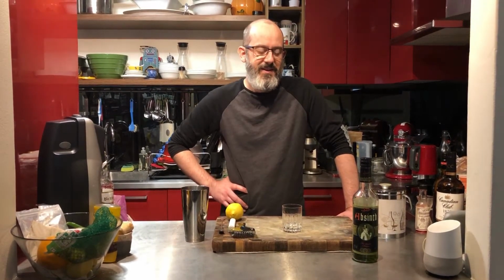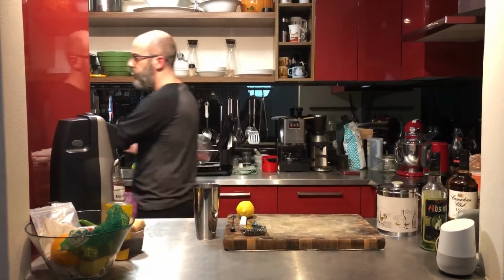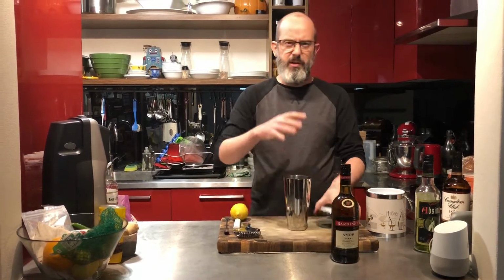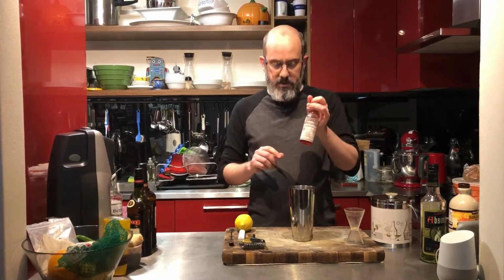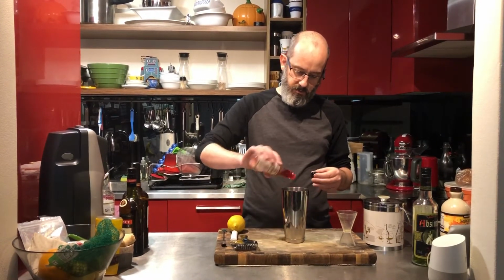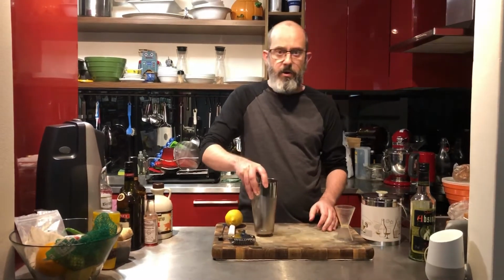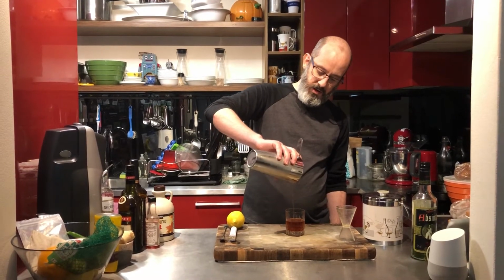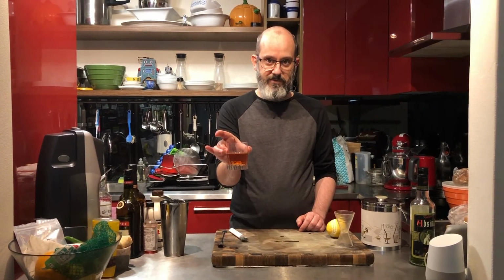Ep 6: The Snook makes a Sazerac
An OG cocktail with a hint of absinthe!